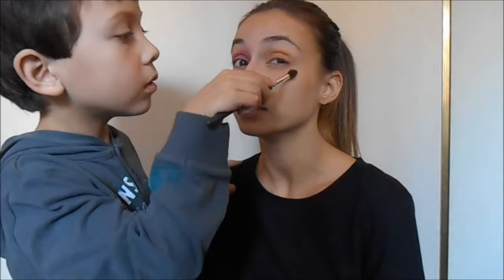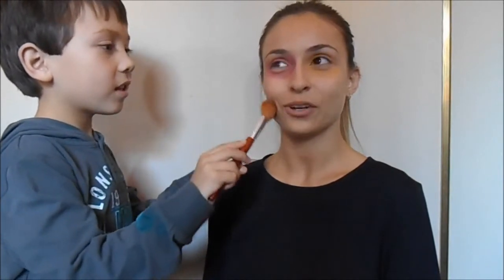MY SON DOES MY MAKEUP | introducing Jarome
So if you didn't already know.. This is my son Jarome. I thought this would be a cute way to incorporate him in my channel by letting him give me a makeover! It's just a short video of me and Jarome goofing around.

please leave me some feedback in the comment section xo